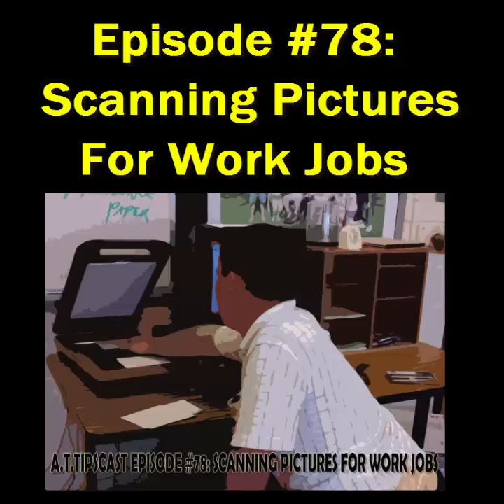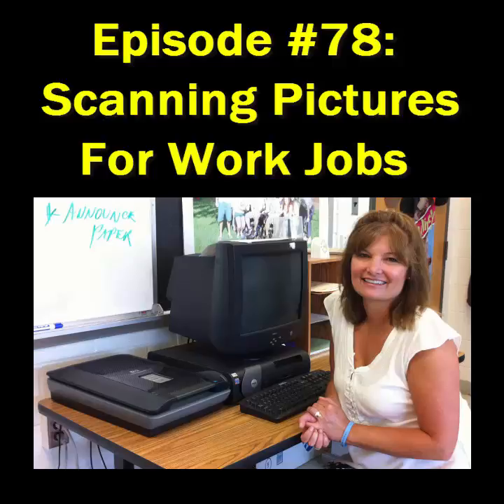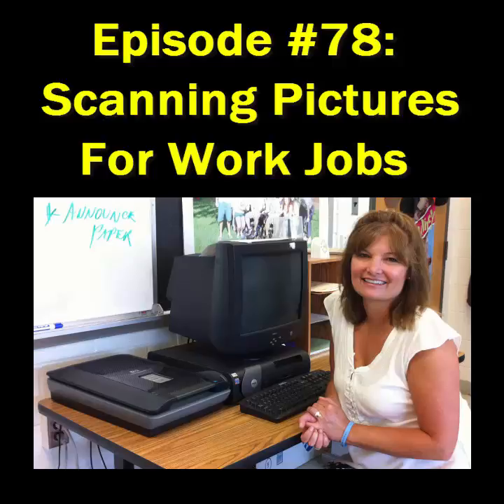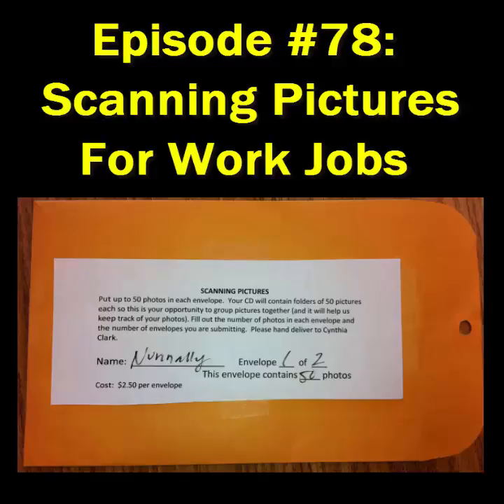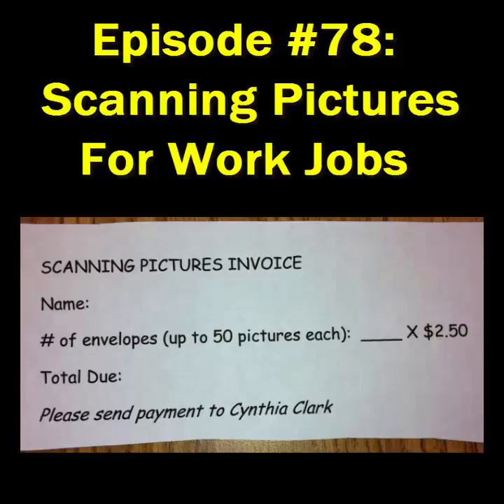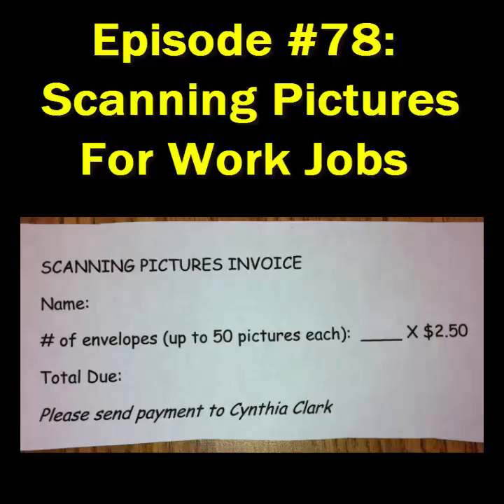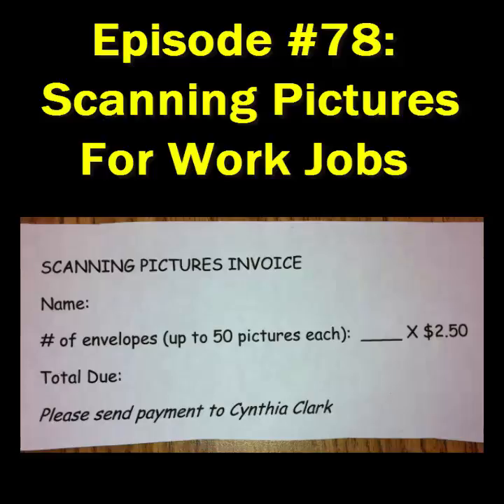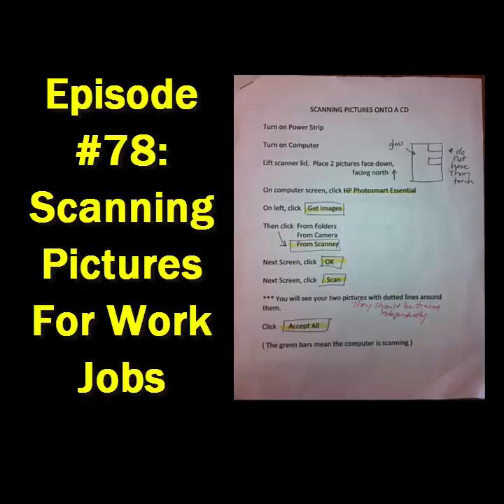A.T.TIPSCAST Episode #78: Scanning Pictures as a Work Job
Episode #78 features an interview with Cynthia Clark, a high school teacher and the recipient of the 2011 Recognition for Excellence in Supporting Special Education Secondary Teacher Award from the Special Education Advisory Committee. Cynthia describes her program where students scan pictures to practice vocational skills.

 A.T.TIPS In This Episode-

A.T.TIP #204 – Scanning Pictures as a Work Job